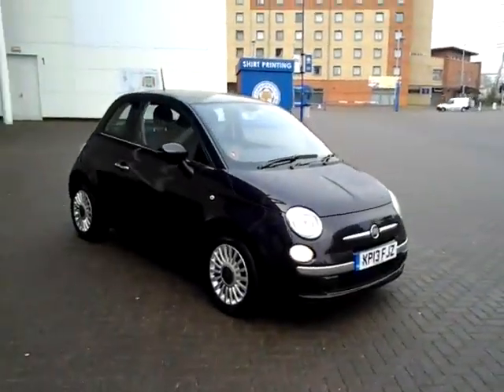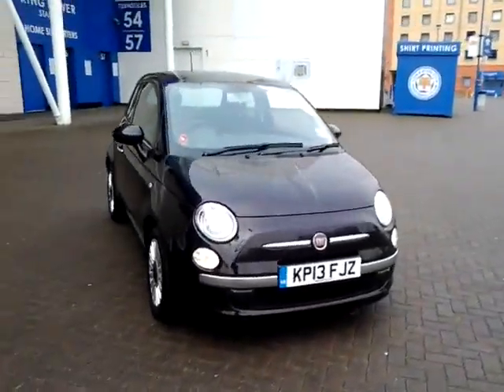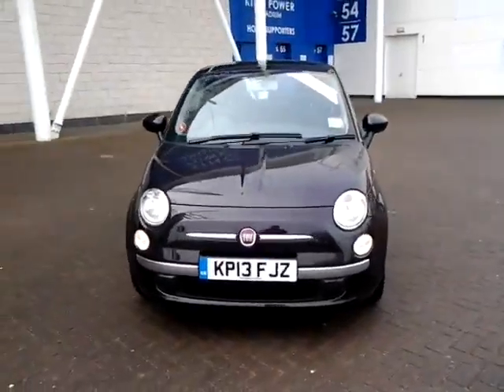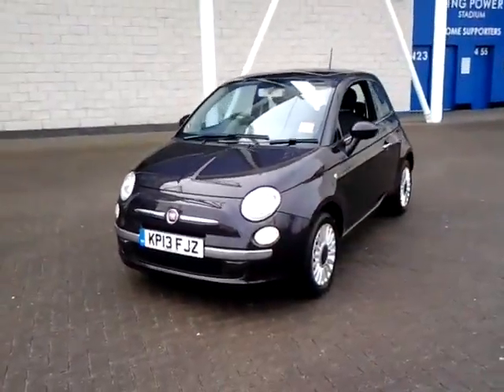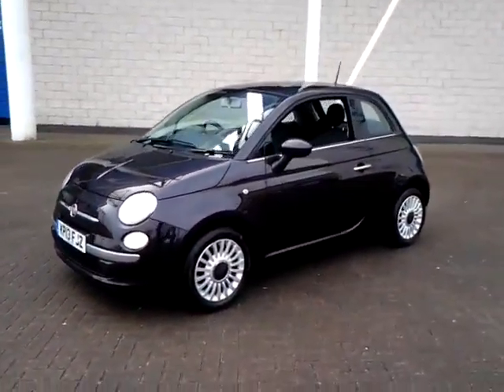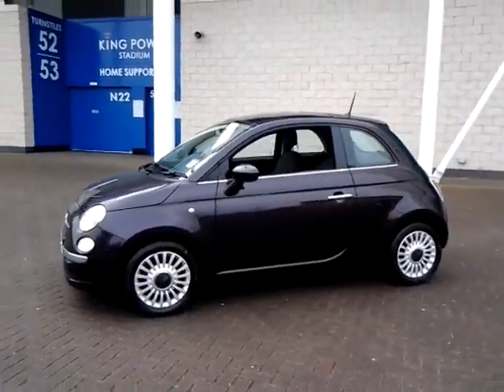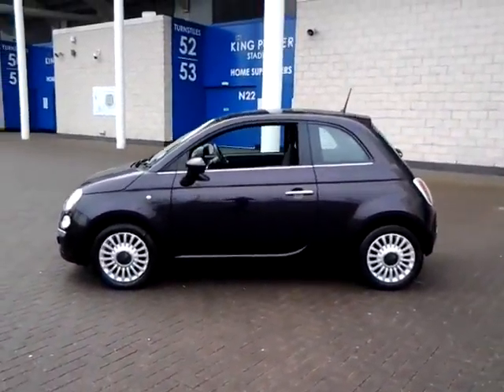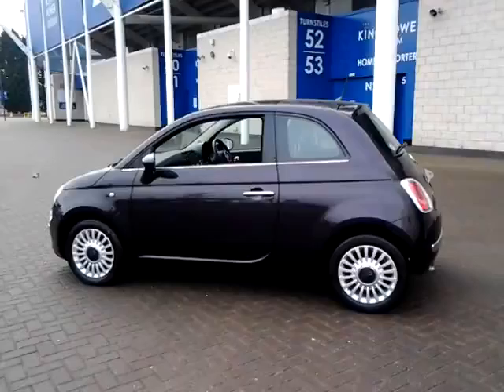USED FIAT 500 1.2 LOUNGE KP13FJZ £6995 STURGESS FIAT